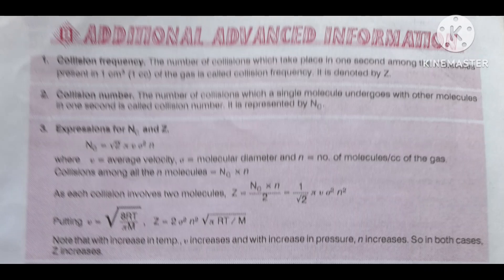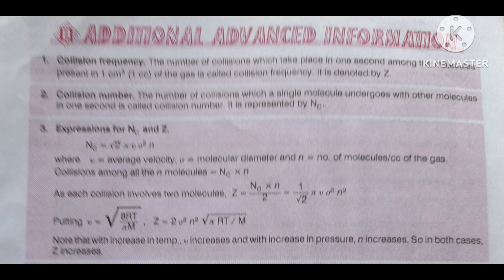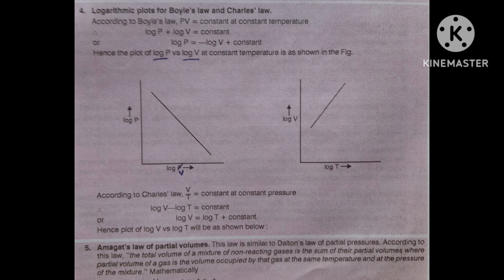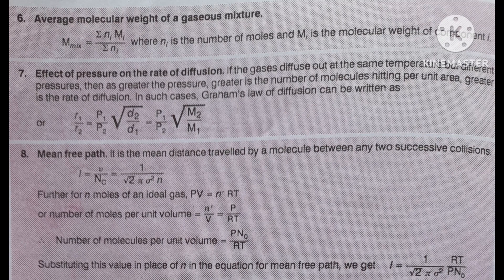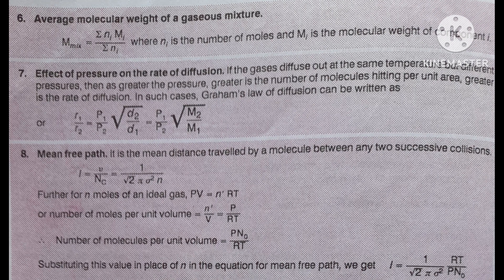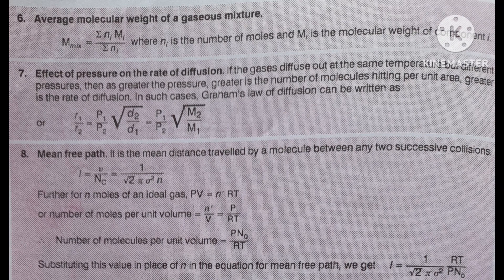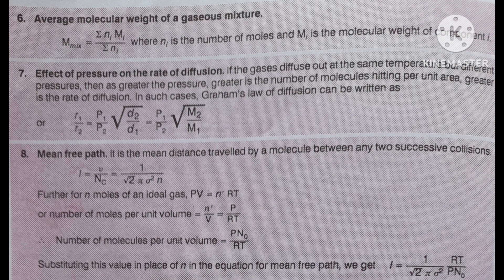CHEM SPECIAL LECT -453 REVIEW OF GASEOUS STATE PART-1 FOR IITJEE/NEET ASPIRANTS BY PROF.DR.A.K.SINHA